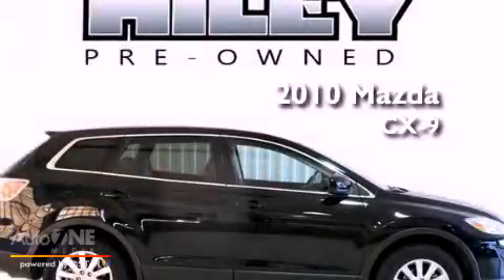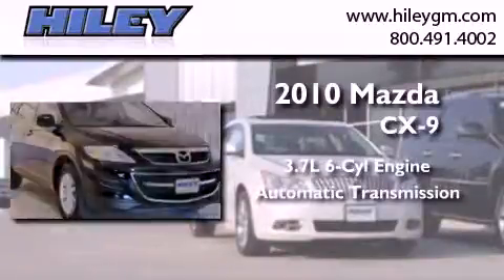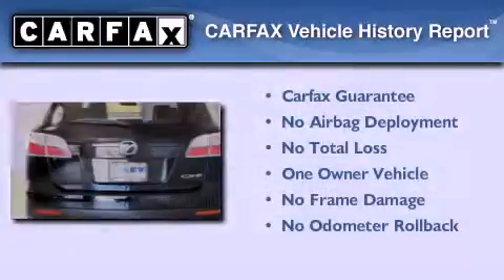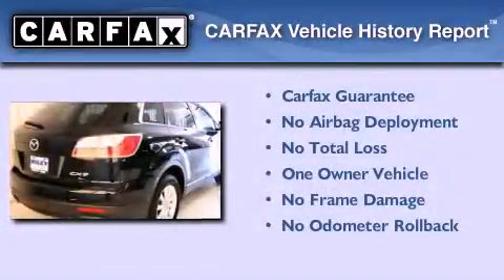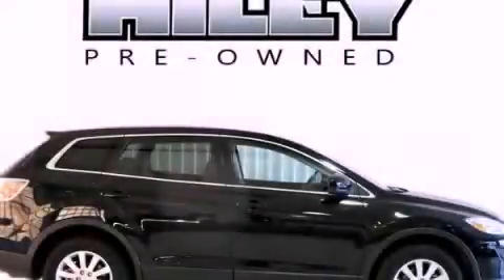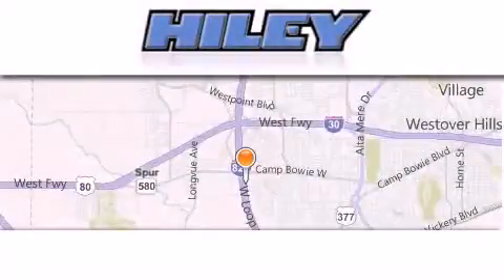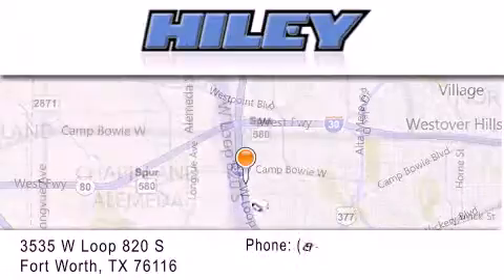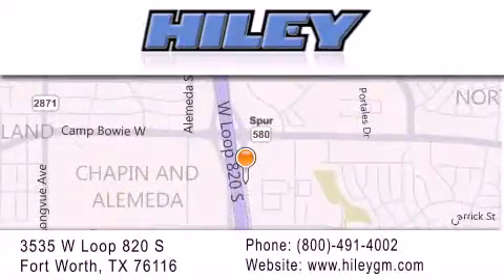2010 Mazda CX-9 Arlington TX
Year : 2010
 Make : Mazda
 Model : CX-9
 Engine : 3.7L 6 cyl.
 Trans . : Automatic
 Exterior : Brilliant Black
 Miles : 32,699

 Stock : S2389B

 3535 W Loop 820 S

 2010 Mazda CX-9 Fort Worth TX